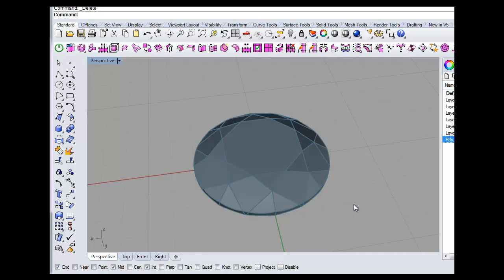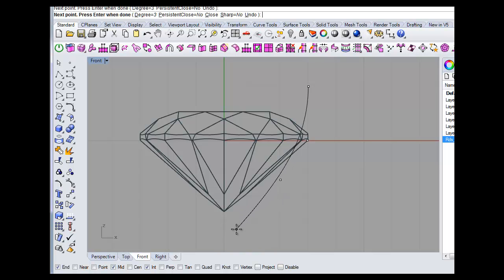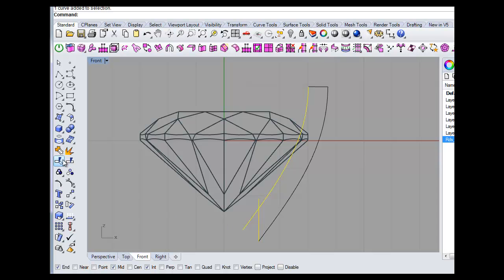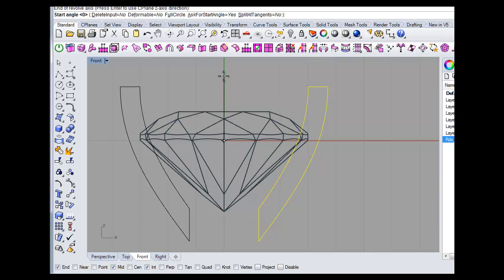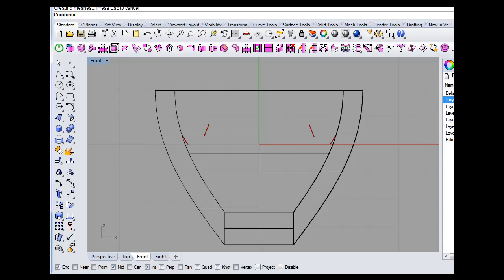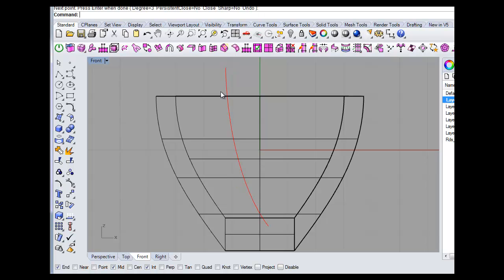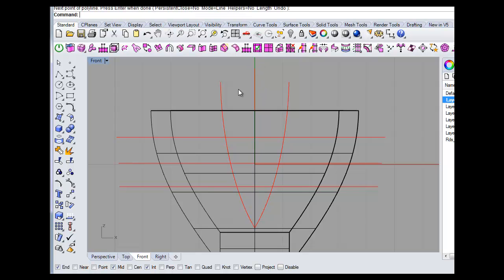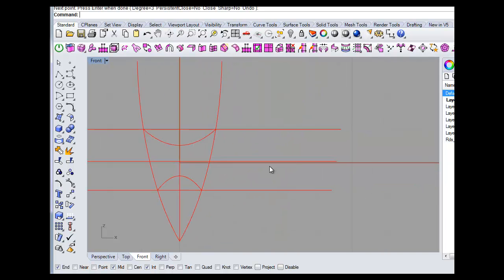Making a cad setting for a 6mm stone in Rhino basic walk through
A method of making a cad setting for a 6mm stone in Rhino I did this video to show a basic walk through,if you watch in 720 and on big screen you can read the command line at the top of the screen which may help